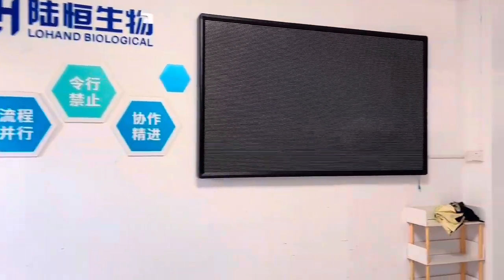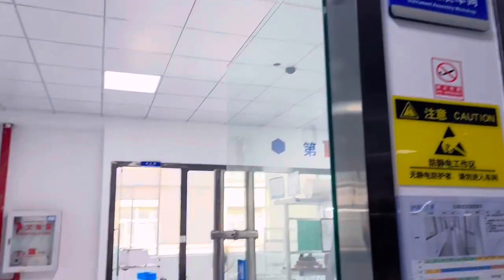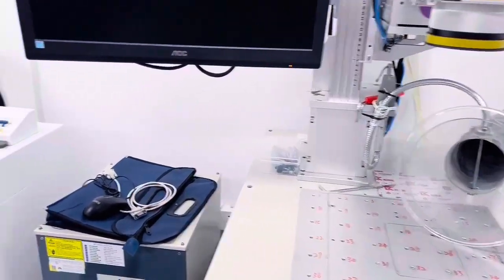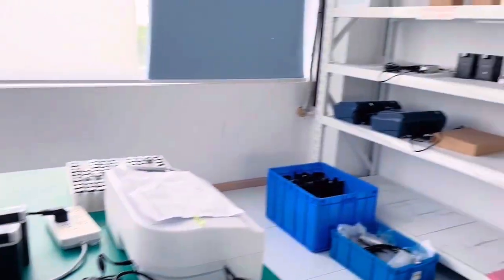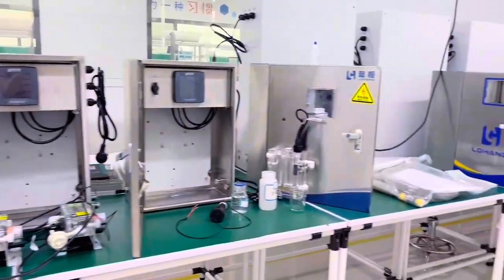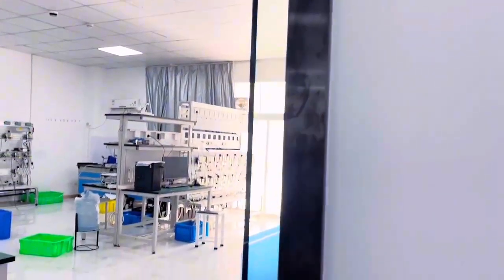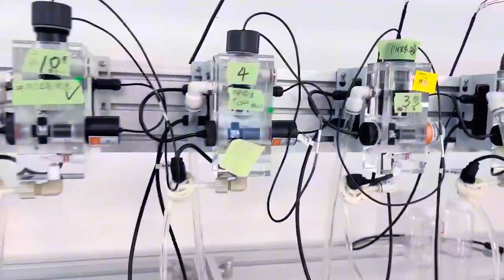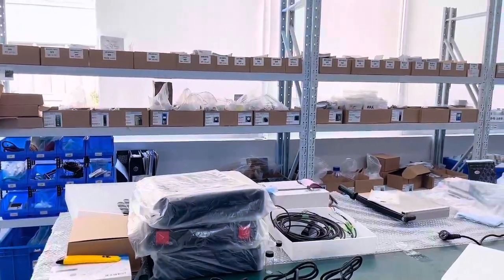Lohand Production Center